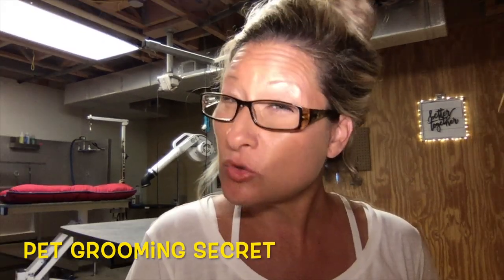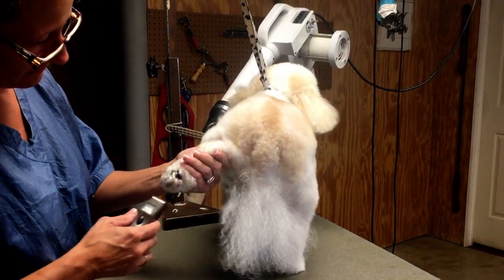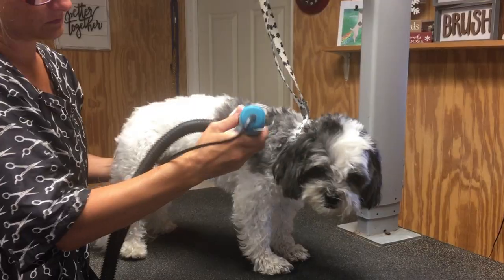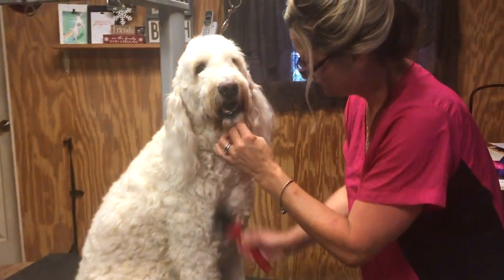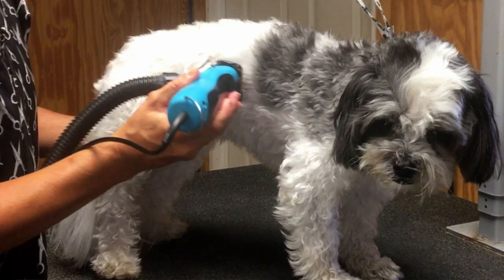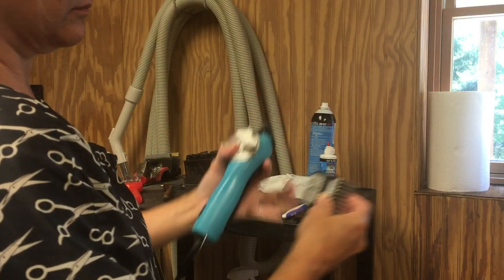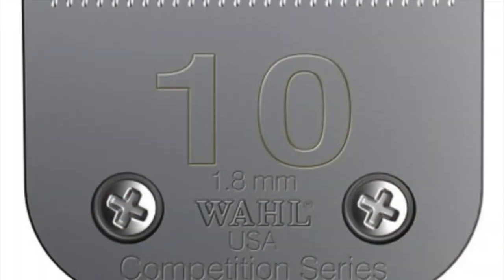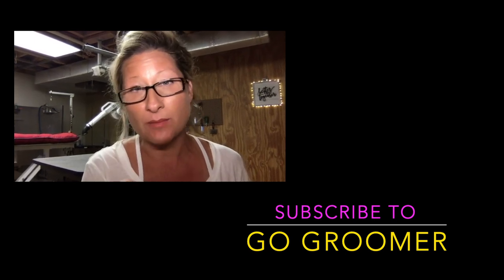Groom your Dog like a Professional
Groom your Dog like a Professional! In this video I will show you how to cut a dog's hair-fast and simple! Learning how to trim your dog's hair at home has never been easier thanks to YouTube!
There are secrets used by professional pet groomers the have proven to be the easy way to groom a dog. Giving your dog a haircut can be done at home and the best way to achieve that is by using snap on comb attachments!

What are snap on comb attachments? They attach to your #10 clipper blade allowing you to leave length of coat instead of shaving. How to attach combs to clipper blades...the answers are locked and loaded in this tutorial my friend!

My favorite snap on comb attachments are the Wahl Stainless Steal snap on comb attachments-hands down!
Wahl stainless steel snap on combs have changed pet grooming for the better. Let me show you how to use snap on comb attachments so you can provide quality care for you beloved pets at home:) Sharing the best grooming tools for dogs and the easy way to cut a dog's hair.

Go Groomer is dedicated to help enrich your pet(s) life and increase the bond you share with them. Subscribers of this channel will have access to industry standard pet grooming knowledge and tips about their beloved pet(s) completely free! Also an extensive library of products, tools and techniques to provide your pet(s) the care at home you have always wanted to give.  I will guide you and provide the training you need to achieve this! Your bond with your pet(s) will grow in leaps and bounds! Let's get started on this journey together TODAY!

Don’t forget-“Live from the Grooming Table” is every Monday at 5:30pm est. Ask your dog grooming questions live and get immediate response from a professional pet groomer. Dog grooming weekly live streaming is the perfect place to learn and share secrets of the grooming industry. Hope to see you there!

Subscribers of this channel have full access to a library of pet grooming industry secrets, tutorials, product reviews and professional instruction to grooming your pet at home. DYI guide to success! Also free instructional videos for future pet groomers! If you are considering a career in pet grooming, i will give you all the information you need to get started as a professional pet groomer! Pet groomers are in HIGH demand everywhere and you could enrich your life by taking part in that too! Pet grooming trade shows/expo's are scheduled all over the world annually, all open to the public. If you are not scheduled to attend one you are missing out on everything you need to know about the industry for a small admission fee.

Styptic Powder for Pets (nails)

Millers Forge Dog Nail Clipper:

Bark 2 Basics Ear Cleaner:

Ear Powder for plucking:

Kenchii Lightning by Jonathan David 40 Tooth Grooming Thinning Shear:

Kenchii T-Series 9.5 Inch Straight Grooming Shears / Scissors:

#1 All Systems Ultimate Poodle Comb:

Force dryer

Zoom Groom Rubber Wet Or Dry Brush Large Dogs Cats Puppies:

Epsom salt magnesium cream for paws

Comb-Paws Pamper Professional Stainless Steel Pins:

Comb (my favorite grooming comb)  #1 All Systems Ultimate Poodle Comb:

Brush-Chris Christensen Big G Slicker, Medium, Coral (great for doodles):

Brush-ActiVet Mat Zapper Red German Grooming Brush 4.5 cm:

WAHL professional clipper:

WAHL Professional Animal Stainless Steel Guide Snap on Combs:

Tropiclean Paw and Pad treatment:

Tropiclean Facial Cleanser-SPA Tear Stain Remover:

Tropiclean Oxy Medicated Shampoo  (safe for puppies and kittens too):
Tropiclean Hypo-Allergenic Shampoo (safe for puppies and kittens too):

Quicker Slicker by Nature's Specialties - Ready to Use Pet Conditioner, 32-Ounce:

Grooming loop-Groomers Helper 5/8" Professional Loop: